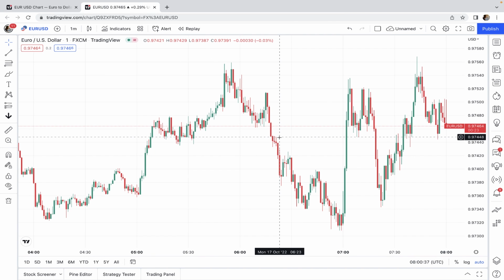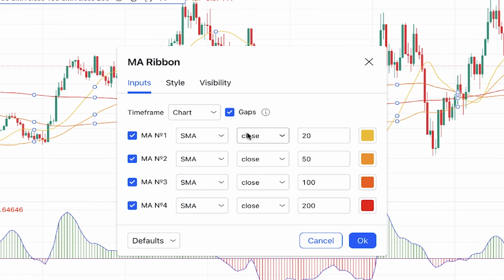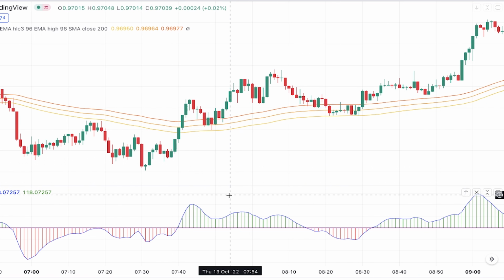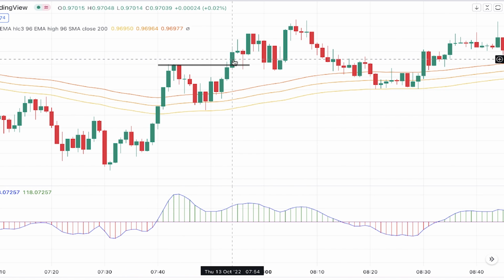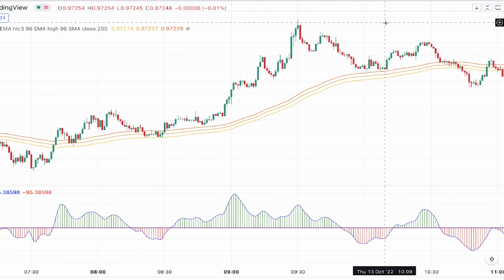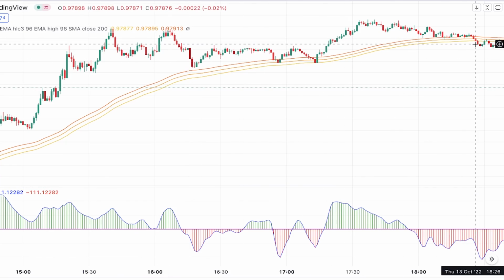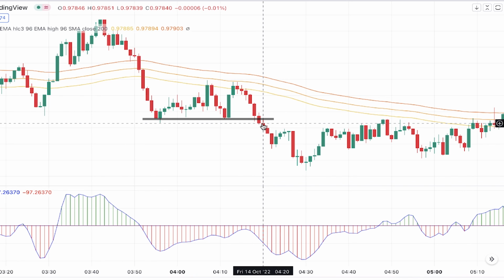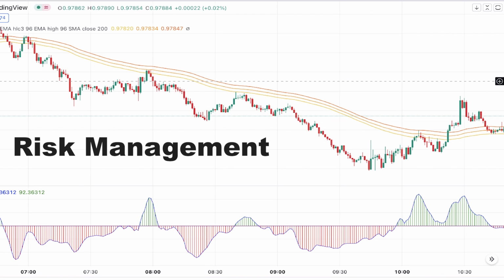SMART 1 Minute Scalping Strategy... Sniper Trading Strategy for Making BIG PROFITS! , CRYPTO FOREX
A smart 1 minute scalping strategy is explained in this video which is a sniper trading strategy for making big profits in Crypto and Forex. This 1 minute scalping trading strategy is actually a sniper entry buy sell trading strategy that provides precise sniper trading entries for spotting reversal points of the market. In this sniper trading system which is based on a 1 minute scalping strategy, we use four indicators alongside with price action analysis. The 1 minute scalping indicators and the strategy are explained on TradingView, but this 1 minute scalping strategy can be used on Binance, MT4, or any other trading platforms that has the required indicators used in this sniper scalping strategy. This 1 minute scalping trading strategy is one of the most profitable scalping strategy that you can use in Forex and Crypto market, and it provides you sniper trading entries for spotting reversal points of the market and catching trends in the early stages of developing.